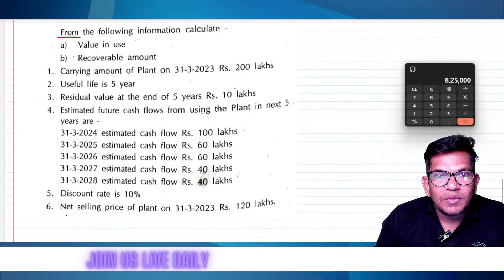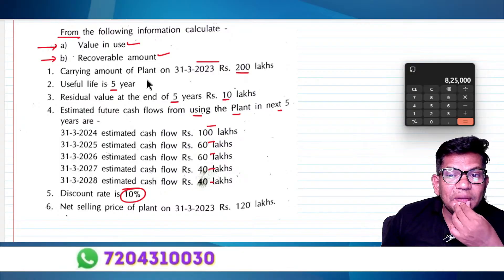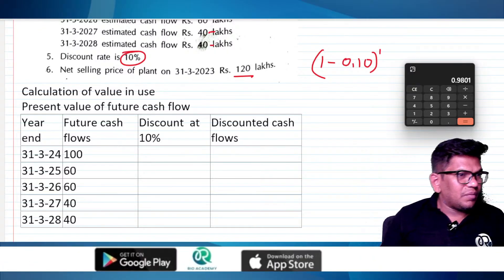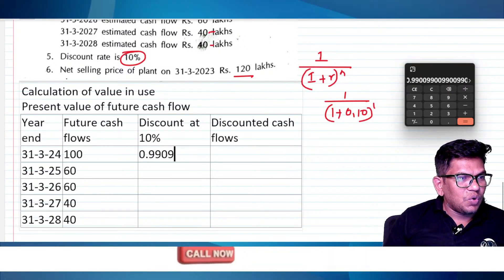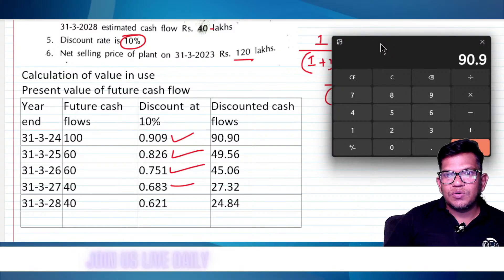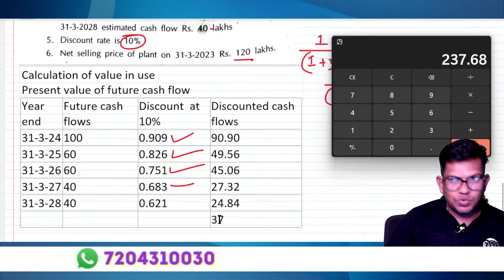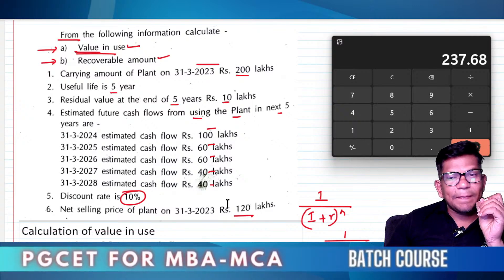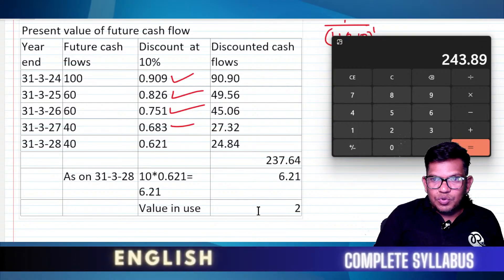B.Com 5th Semester NEP | Indian Accounting Standards | impairment loss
B.Com 5th Semester NEP | Indian Accounting Standards | Preparation of financial statement  | Part-6

📌 You can enroll to Rio Academy Subscription and get the following benefits:
1.  Daily Live classes
2. Weekly conduct mock tests, guidance and more.
3. Dedicated DOUBT sessions
4. One Subscription, Unlimited Access to Live Online Classes and Videos
5. Real-time interaction with best-in-class teachers
6. You can ask doubts in live online classes
7. Download the videos & watch them offline